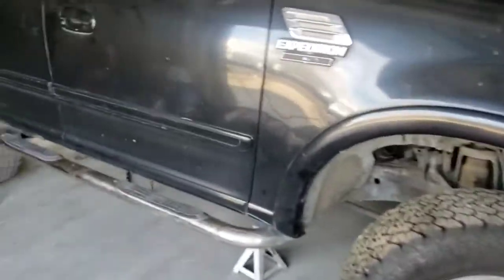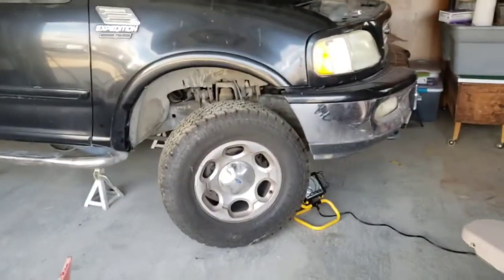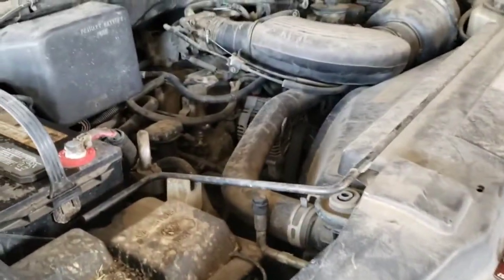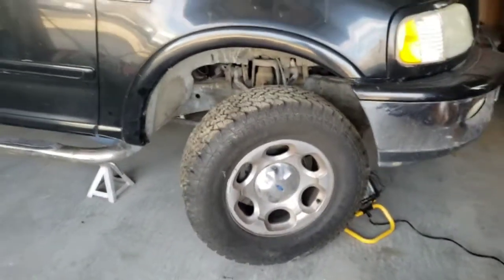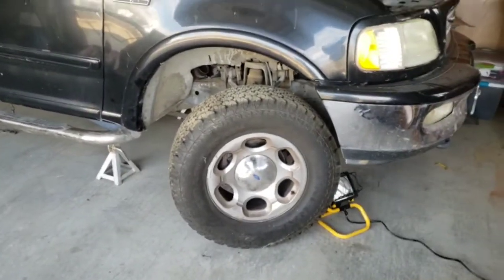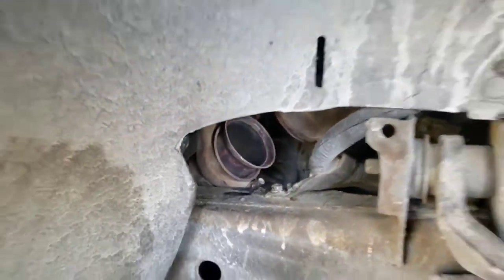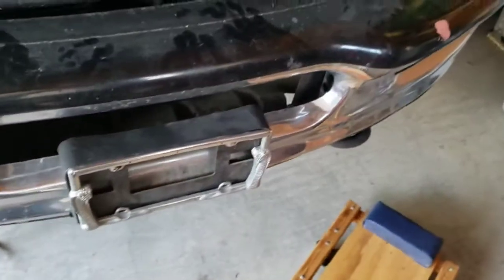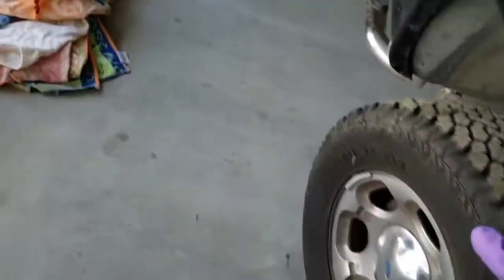Remove the Front Bumper from my 1997 Ford Expedition... The Hard Way!